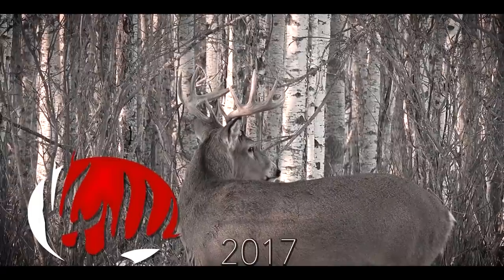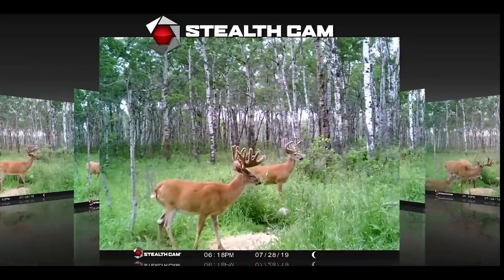S10E12 "The Bigfoot 6"(FULL) MONSTER Saskatchewan Whitetail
Ryan Onufreychuks bowhunt for a monster Saskatchewan whitetail that he has been watching for a couple of years.